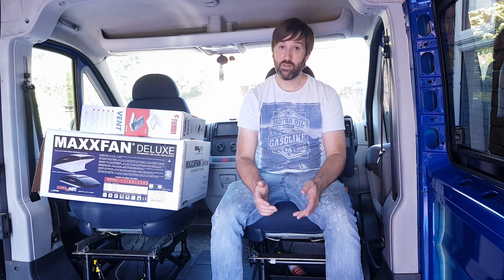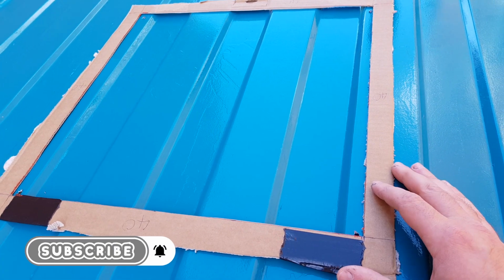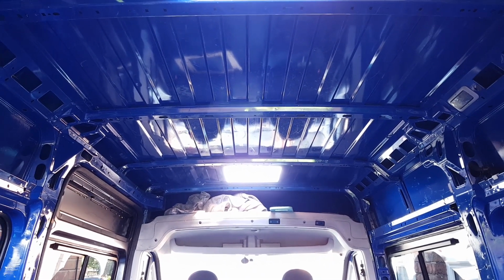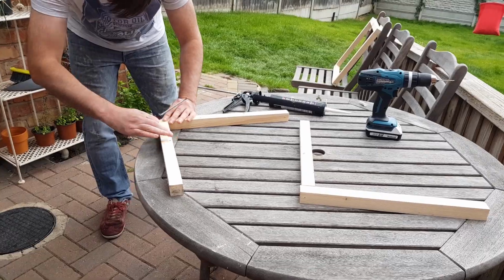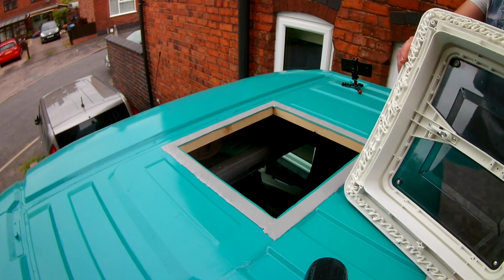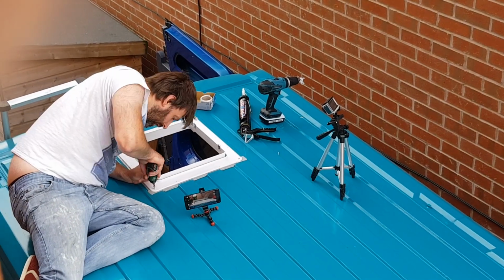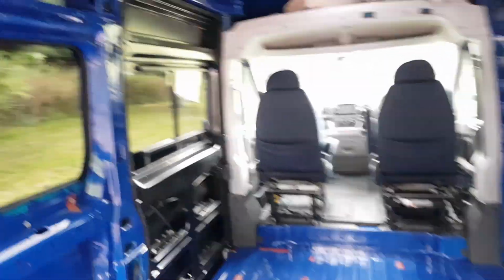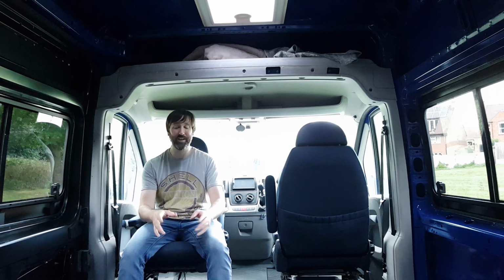Fitting A MAXXFAN DELUXE and FIAMMA Roof Vent - DIY Budget Campervan Conversion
In this video we'll be fitting a Maxxfan Deluxe and Fiamma roof vent to our campervan.

Below are the product links* if you're interested in checking out more closely what we've opted to use in this part of our build.

Maxxfan Maxxair Deluxe with Remote - Clear/Tint

Fiamma Vent Crystal Porthole, White/Smoked transparent

W4 Mastic Sealing Strip

Stixall Extreme Power - Building Adhesive and Sealant Hybrid, White, 290 ml

Contour Gauge 10 Inch Profile Gauge Measure Ruler Contour Duplicator for Precise Measurement

Navaris Quick Grip Bar Clamps - Set of 2

Though a budget build, good ventilation was something we had no intention of scrimping on; after all, we have a pooch we need to keep cool and comfortable!

So why an expensive Maxxfan Deluxe? One big plus for us was the integrated rain rood, which means the Maxxfan Deluxe can still  be used even with the lid closed; a feature which we're sure will come in really handy in the rainy UK climate!

The roof vent has a 10-speed fan which can shift 900 cubic feet of air per minute on max. This is what gives the Maxxfan Deluxe superior airflow/cooling over its competitors; something super handy in those hot summer months whilst sat in a metal box on wheels!

The 2-way fan allows the Maxxfan Deluxe to bring fresh air in or extract stale air out of a campervan.

The Maxxfan Deluxe has a ceiling fan mode which means the fan can be used whilst the lid is shut; simply press the lid close button on the remote whilst the fan is running. A small amount of air will be brought in from outside in this mode, like a trickle vent.

Maxxfan Deluxe roof vents also have a thermostat feature; set the temperature you want the fan to turn on at. When the unit senses within 1-2 degrees of your set temperature it will lift the lid and automatically put the fan on extract on the lowest speed. If the difference in temperature increases, the fan speed will also increase. Equally, if the temperature drops then the unit will decrease speed or turn off and close the lid.

To compliment the Maxxfan Deluxe we opted for a Fiamma roof vent at the front of the campervan; a perfect budget companion for the money, well built and cheap by comparison!

So WHO are WE? We’re Scarlett, Craig and Merlin and along with Helsing, form the PILGRIM PODS!

If you enjoy this video why not check out some of our other content? Delve even deeper into our channel; we thought we’d create a series of vlogs chronicling the conversion of our old panel van HELSING (did you see what we did there?) into a weekend warrioring campervan for ADVENTURING and EXPLORING in the UK.

Each vlog will cover a stage or smaller element of our campervan build, showing our ideas put into action and highlighting our SUCCESSES and FAILURES along the way. With no previous experience this may make for an interesting journey! Our plan is to convert a cheap van on a small budget without cutting corners and at the end, have a campervan to be proud of. We’re hoping you’d like to join us for this journey and that you find our uploads ENTERTAINING and even, INFORMATIVE!

So, in this vlog we'll be installing two roof vents to our campervan Helsing in the form of a Maxxfan Deluxe and a Fiamma roof vent following advice and tips researched online. Were they easy to install or did we face any problems!?

Thanks for checking us out. MUCH LOVE!

Scarlett, Craig and Merlin x